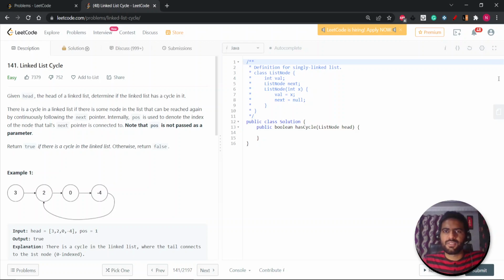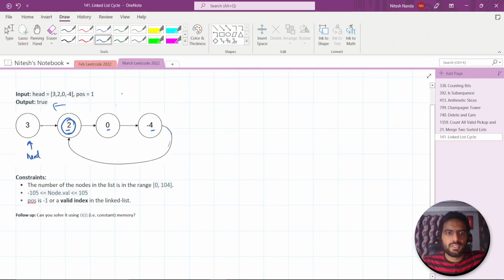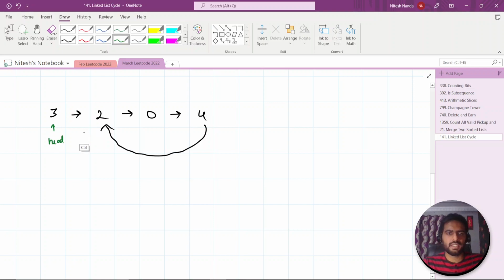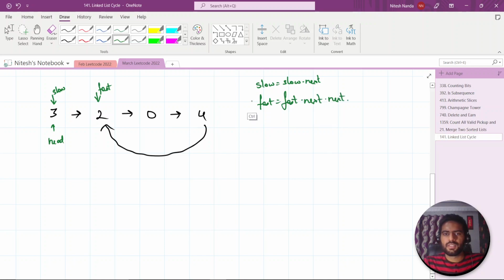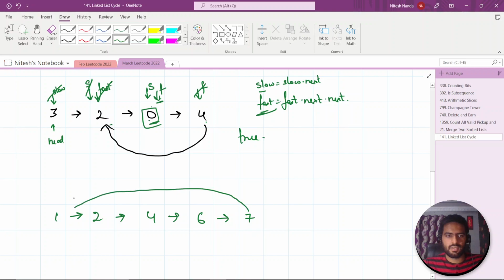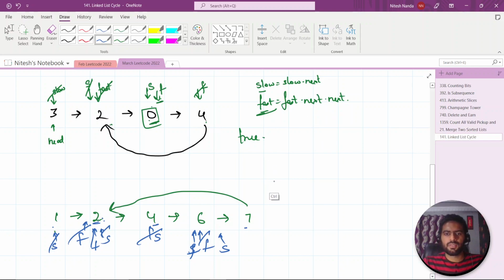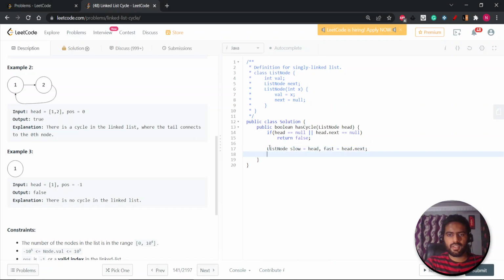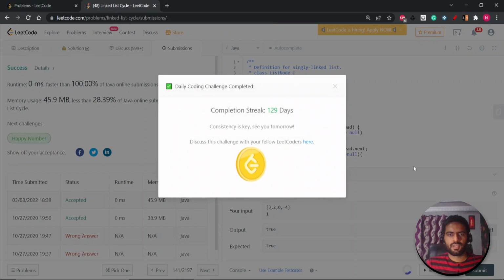Linked List Cycle | Leetcode 141 | Hash Table | Two Pointer